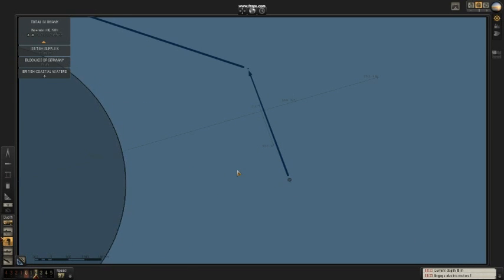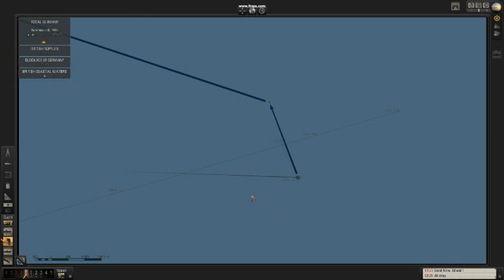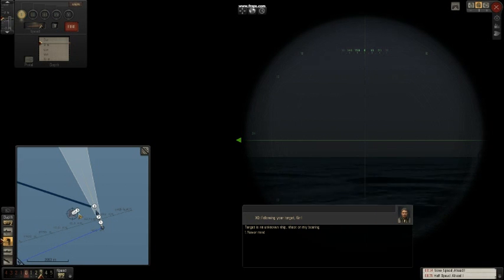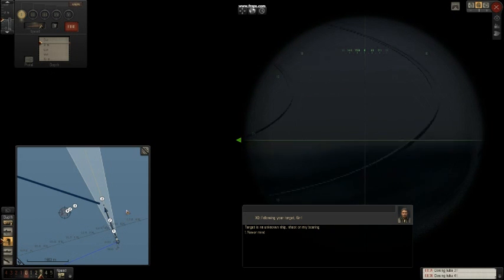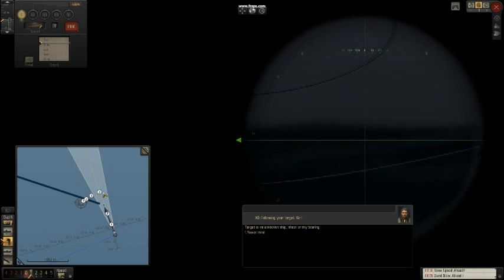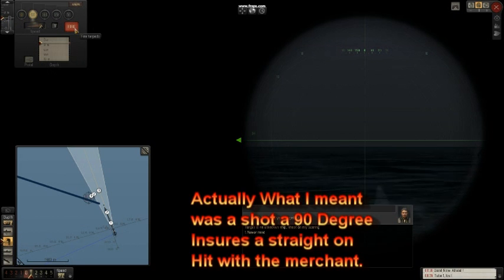Silent Hunter 5 Auto TDC Lesson (ver 2)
This is version 2 of the Lesson.  The first lesson is still correct and will work.  But I might of been wrong about the numbers represt speed.  So I changed it and made it a little more simple.   Uses the same video since that was correct.  Just narrated it different.

This teaches you how to use the Auto TDC in SH5. This lesson is not for the Manual TDC. That is something totally different and beyond this lesson. This lesson teaches you how to Connect The dots to get a kill. Why UBI decided to change the tried and true SHIII and SHIV Auto TDC is beyond me but they did. And now you get to play connect the dots. WOOHOOOO.